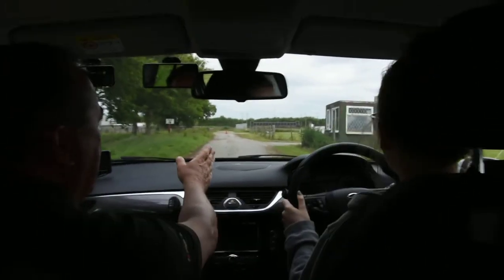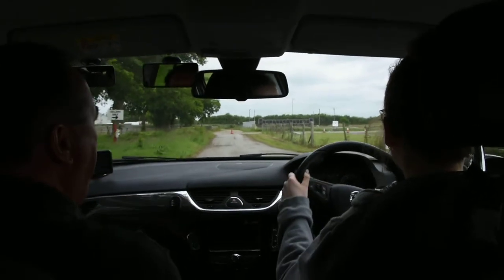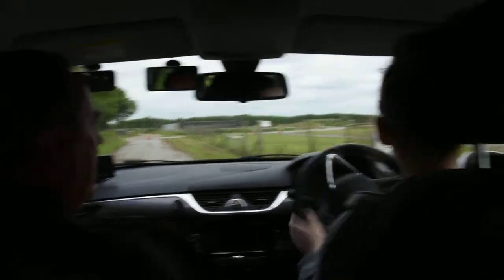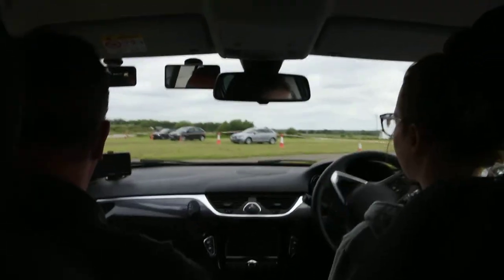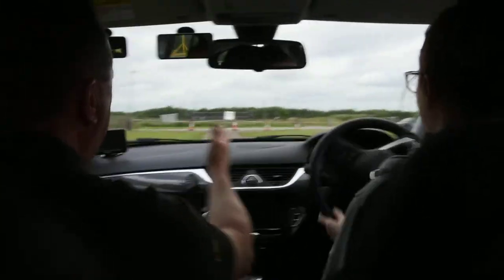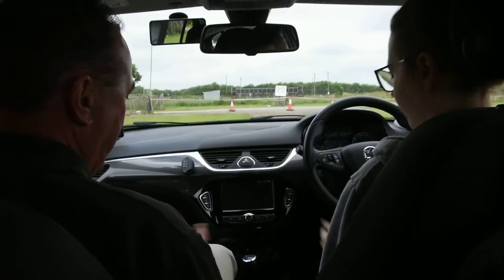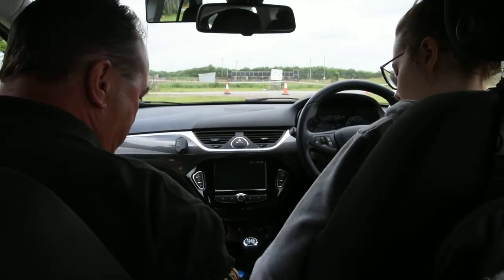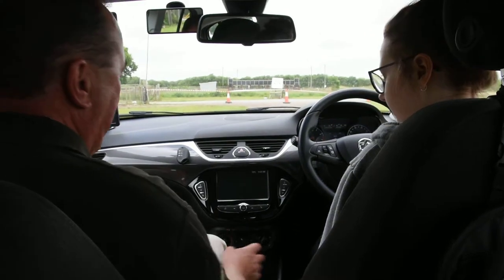Traffic Lights & Stopping the Car - Under 17's Driving Day - Flying Colours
Traffic lights and stopping the car
Under 17's Driving Day
Flying Colours School of Motoring Bournemouth